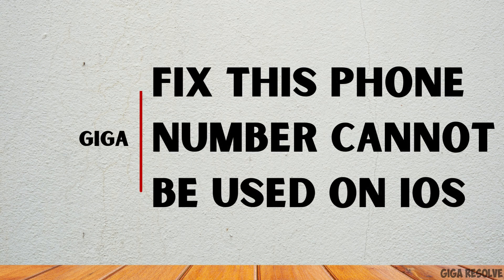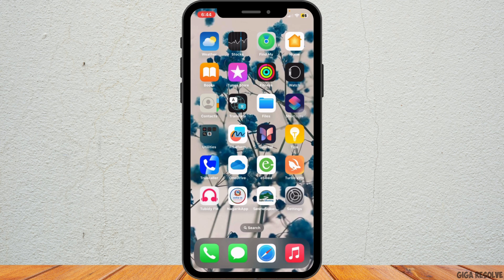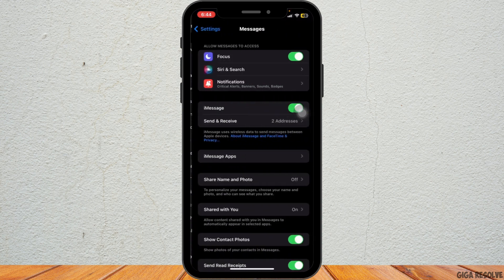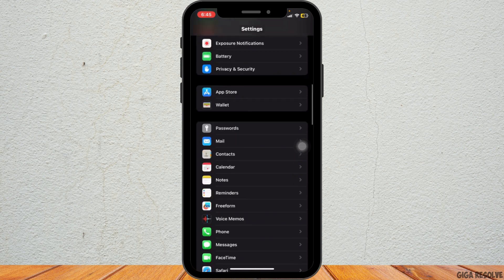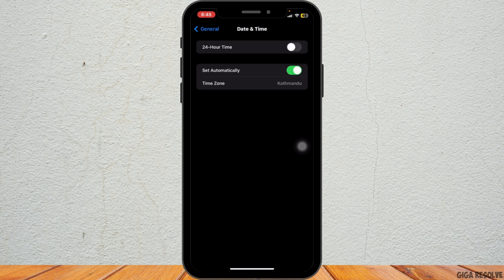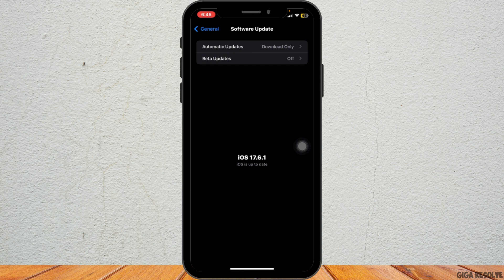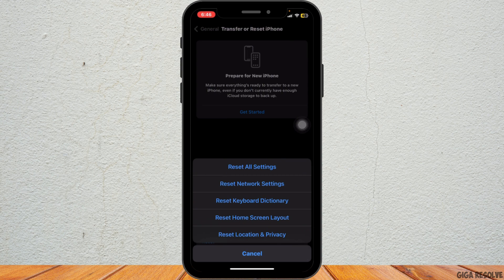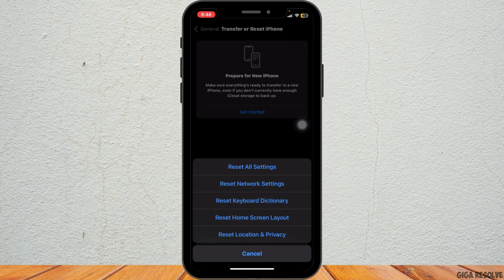How to Fix "This Phone Number Cannot Be Used by iMessage and FaceTime" | Fix Activation Issue (2024)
Encountering errors with iMessage and FaceTime? This video will guide you through the steps to fix the “This phone number cannot be used” issue on your Apple device.

In this guide:
0:00 - Introduction
0:05 - How to Fix This Phone Number Cannot Be Used by iMessage and FaceTime

Learn how to adjust settings, reverify your number, and ensure seamless connectivity with Apple’s messaging services.

Fix your iMessage and FaceTime errors and keep communicating smoothly!